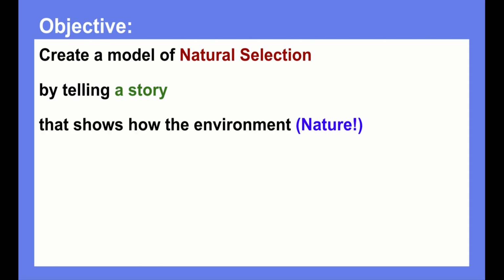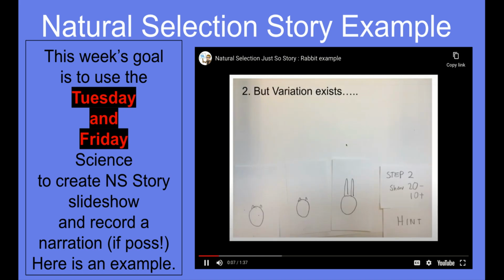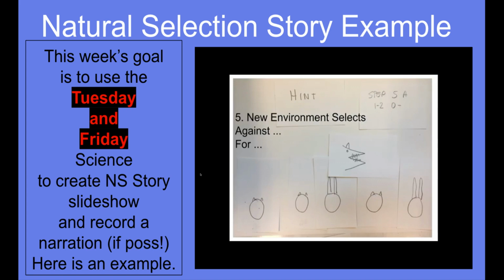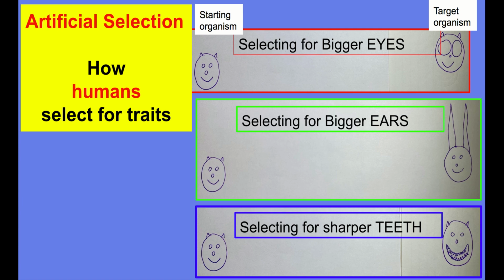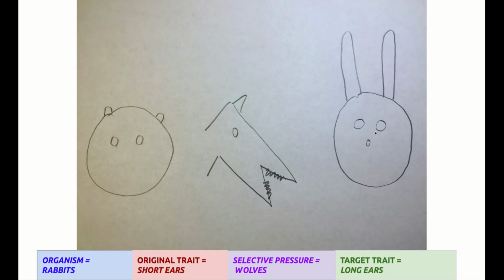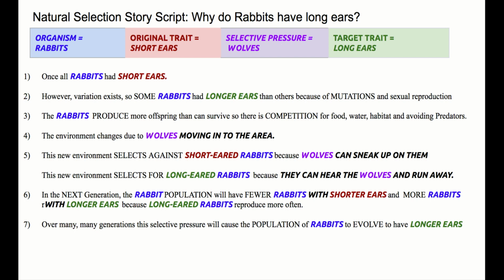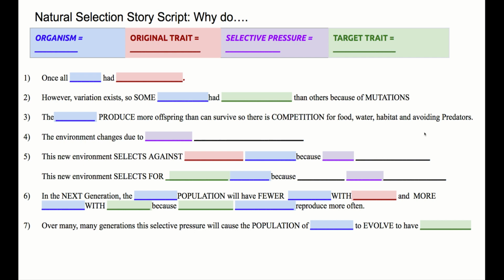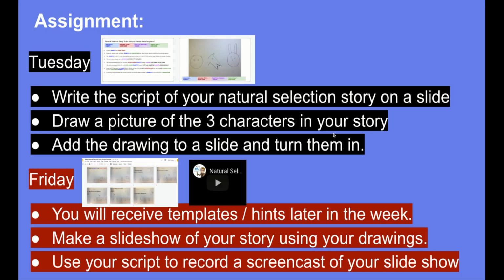Natural Selection Story - Instruction for Script and Drawings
This describes an assignment I gave to students to write a Natural selection story of using an organism of their choice.